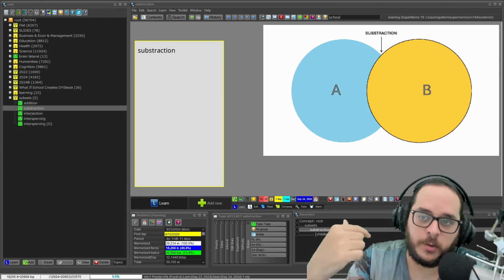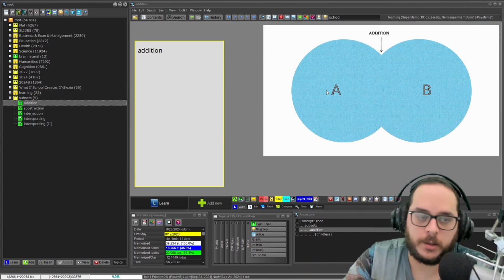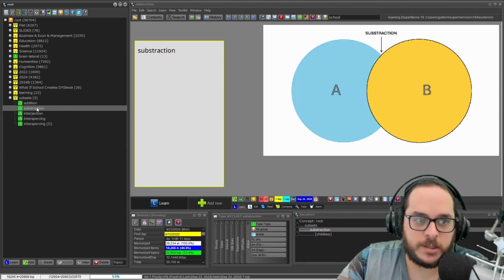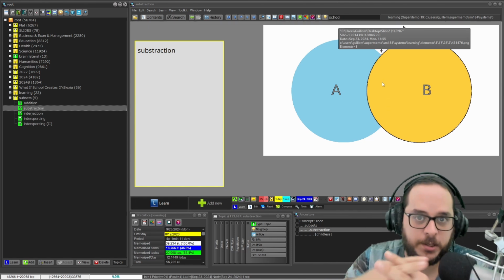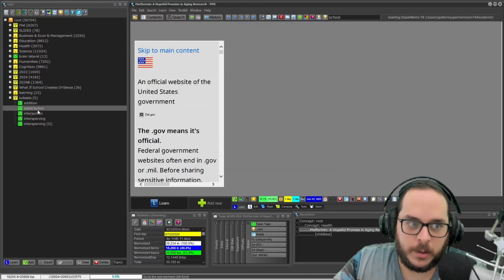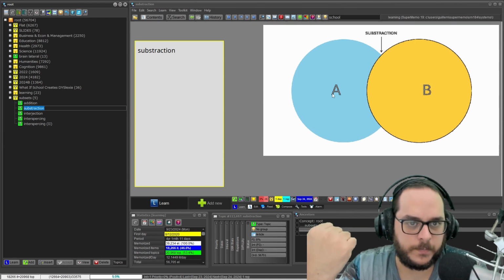Understanding Subset File Substraction In Supermemo